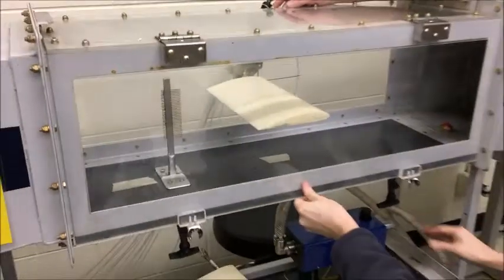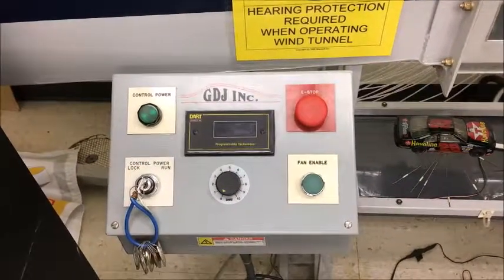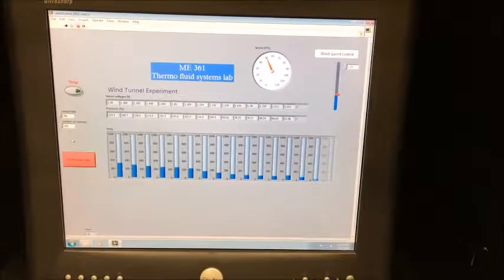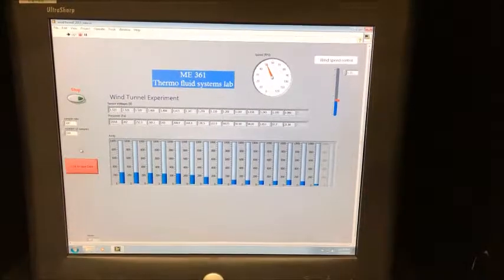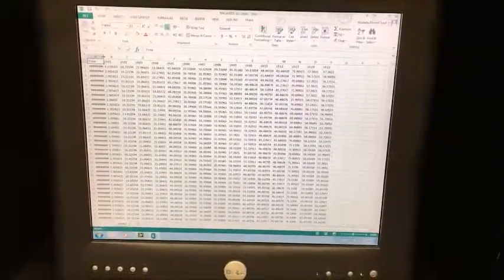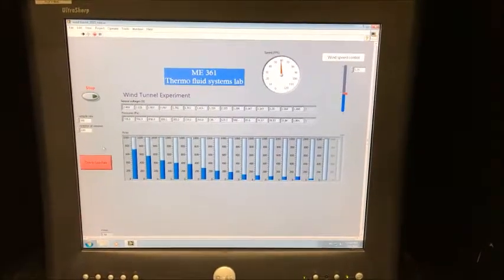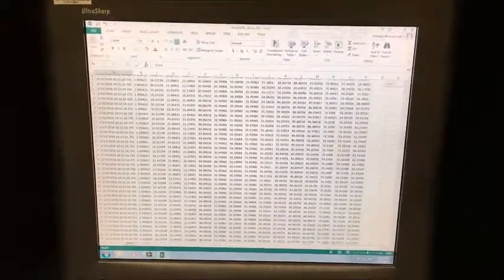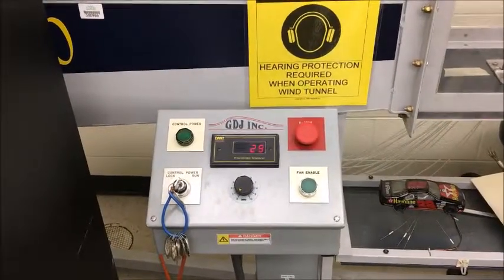Lift on an Airfoil experiment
Step by step explanation of how to test an airfoil in a subsonic wind tunnel